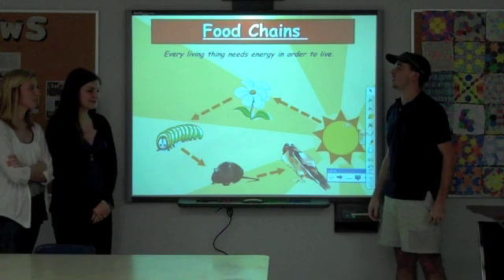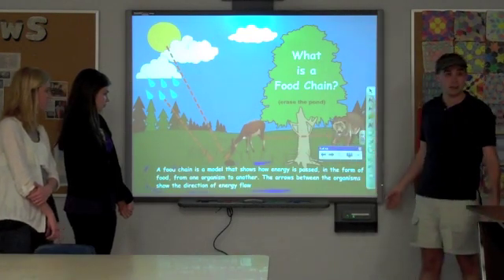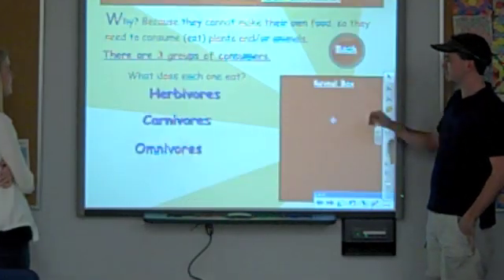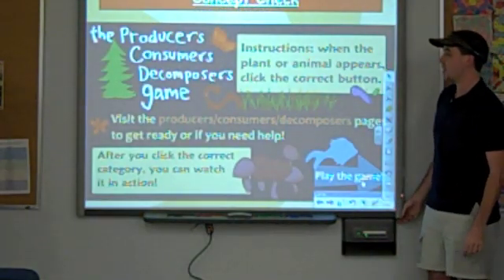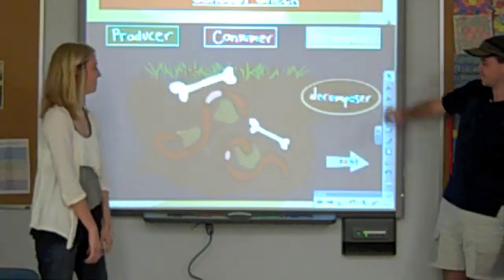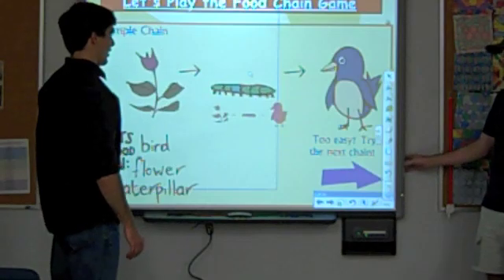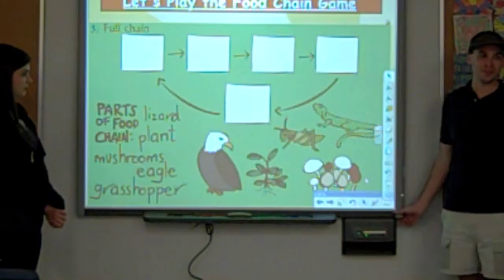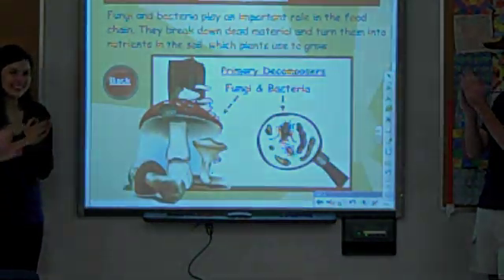Producers, Consumers & Decomposers - EDM310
An EDM310 SmartBoard Project by Brandon M. Caten, Alexa Howie & Brittni Sasser.